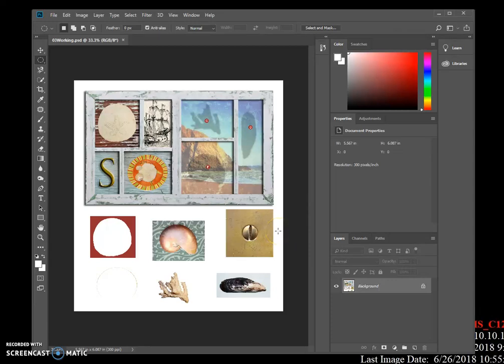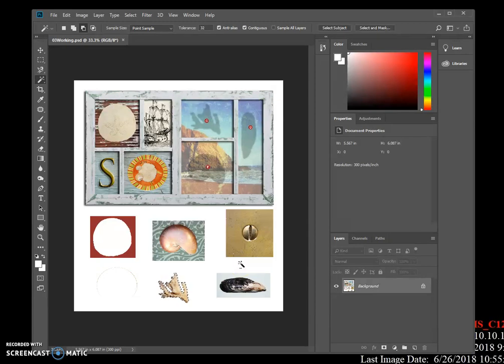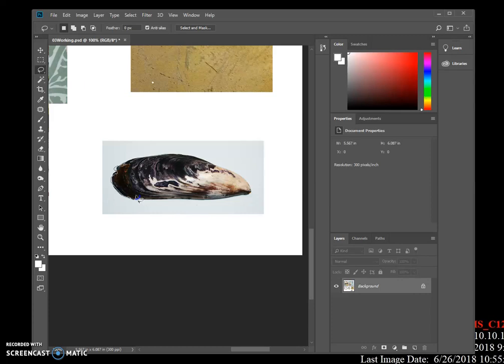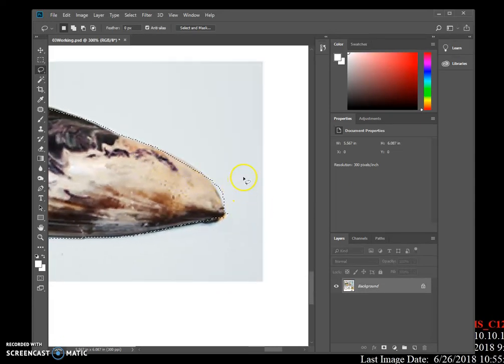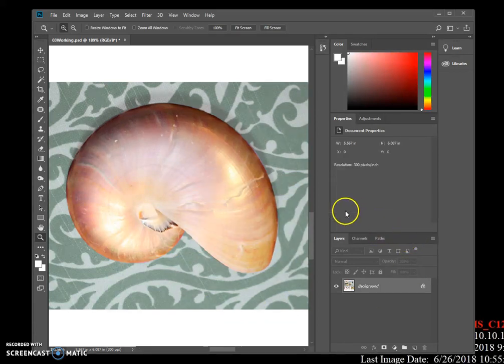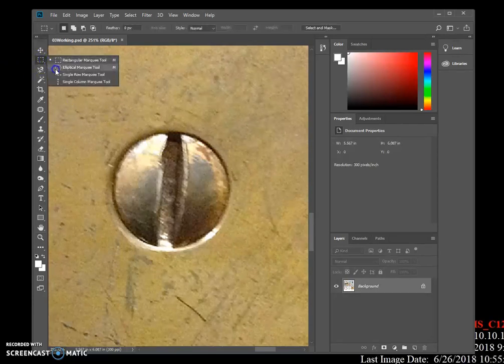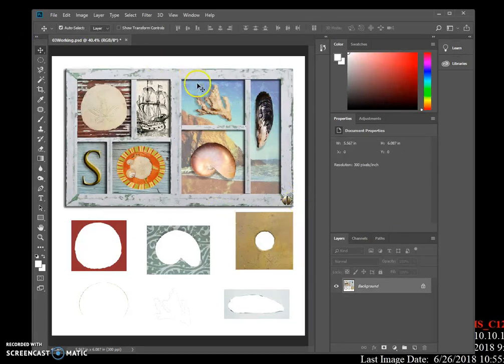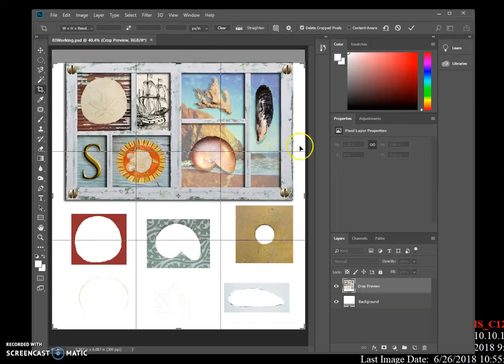chapter 3 part 2